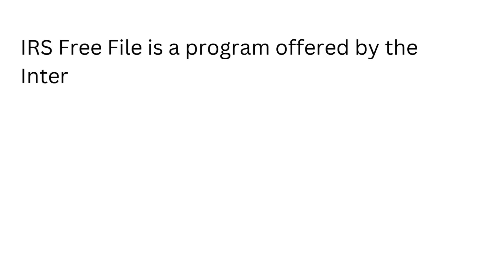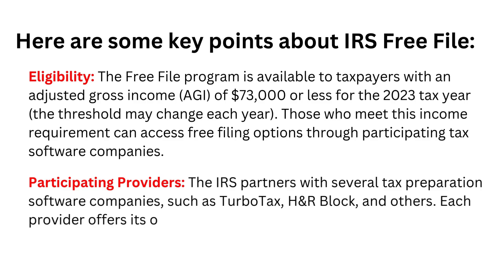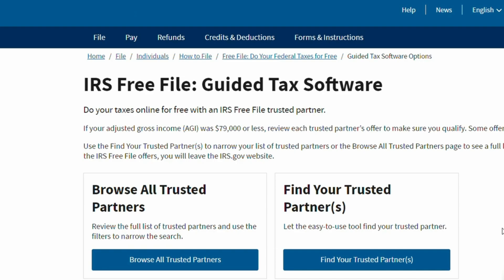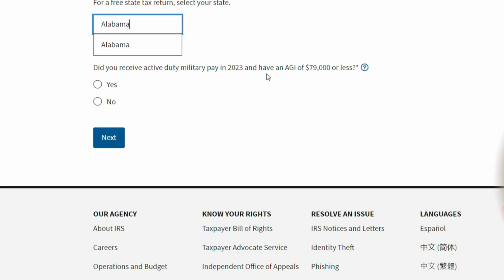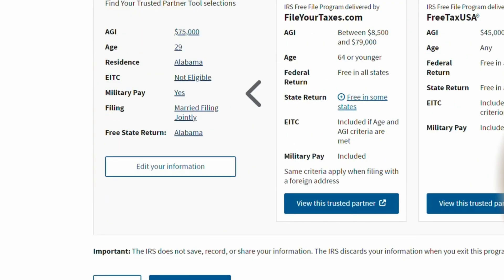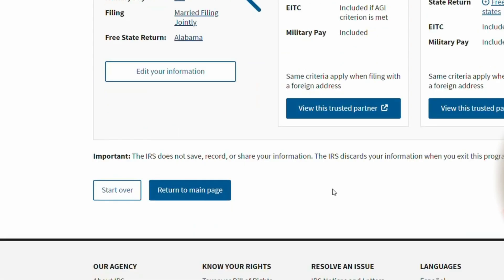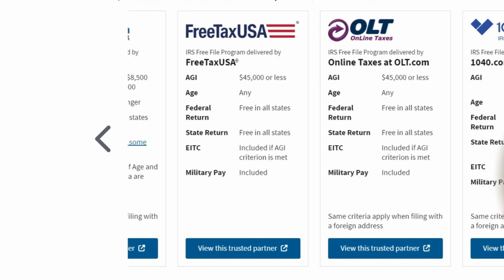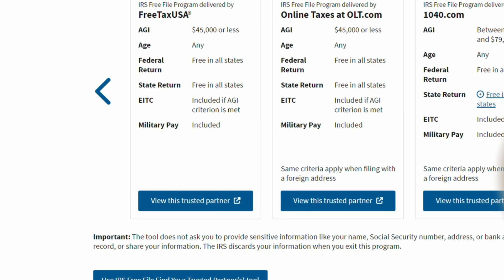irs.gov/freefile: Taxes Filing Made Easy! 2024-2025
How to run Android Apps on PC without an Emulator
In today's video, I will tell you can run Android apps on your pc screen without any Emulator.

Time Stamp:
00:00  Intro
00:31  Google Chrome Extention
02:36  Android Emulator APK file setup
04:27   Install Games on Play Store
07:41   End